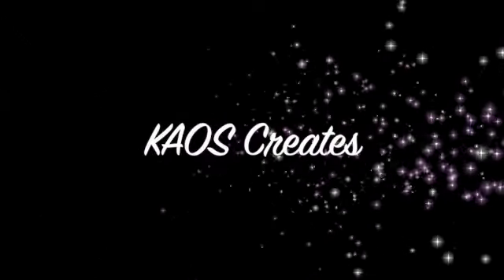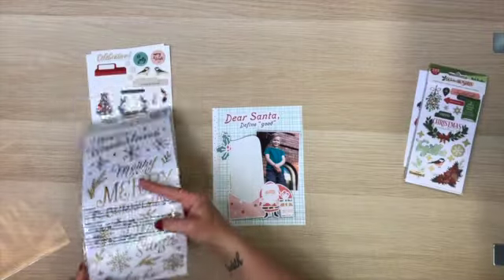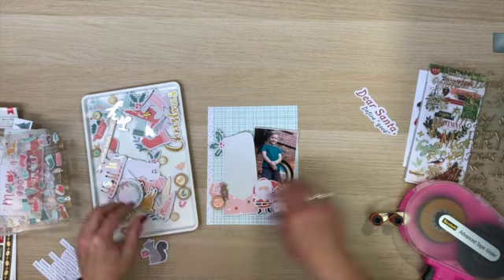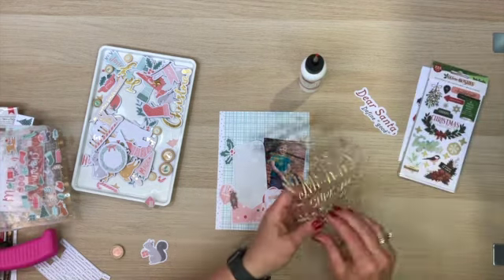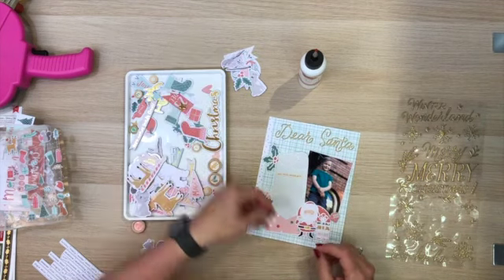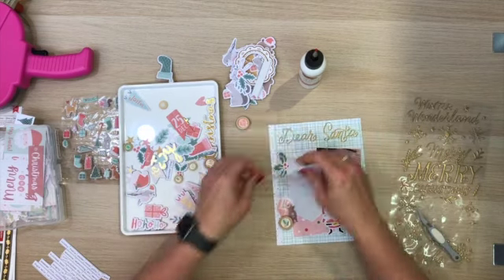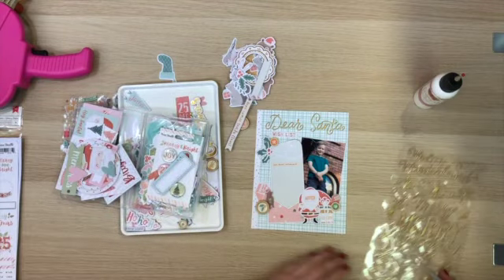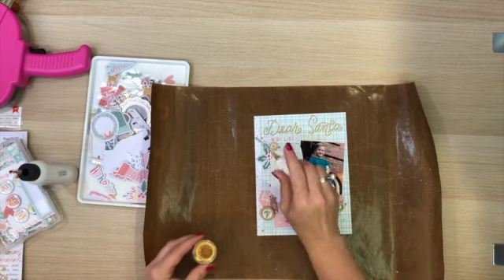Dear Santa | COAPA 20 Days of Christmas/Summer YT Hop 2021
The 'Christmas Wish List' cut file from etsy

Come along and join in the fun at the COAPA facebook group